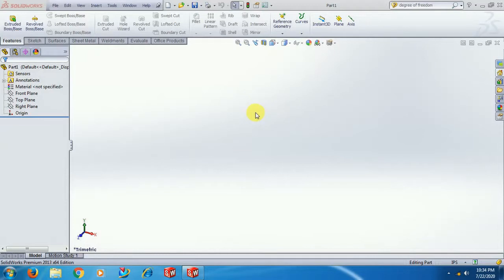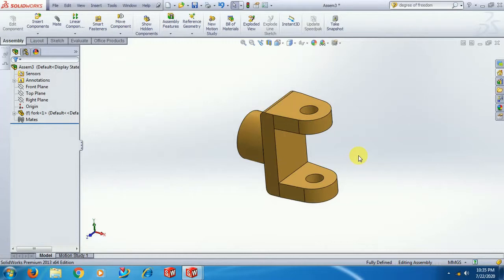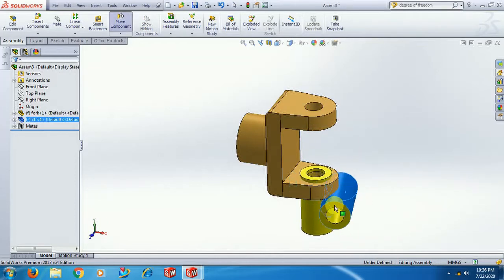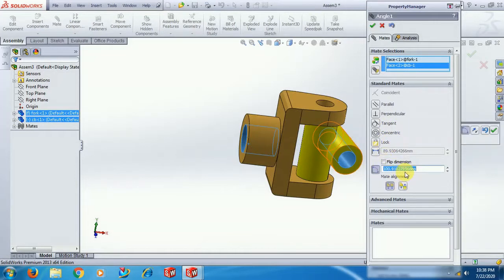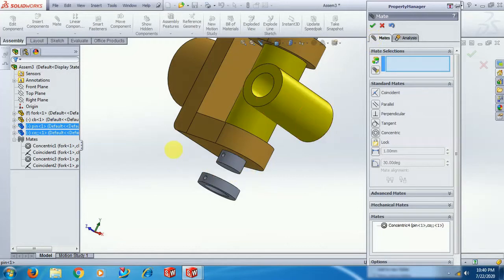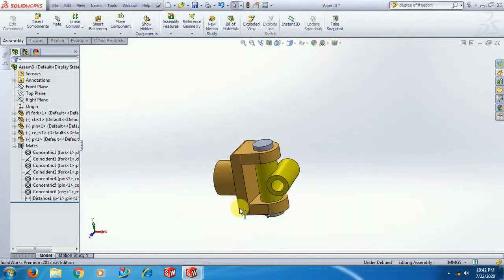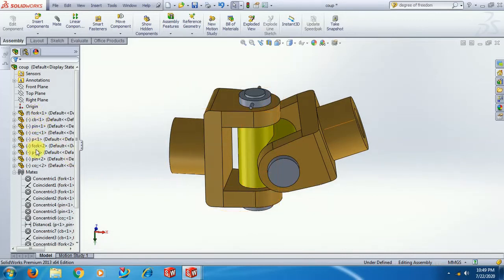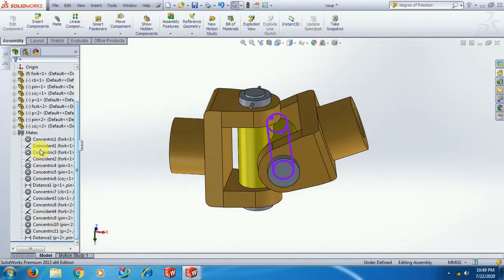SOLID WORKS - ASSEMBLING - BASICS